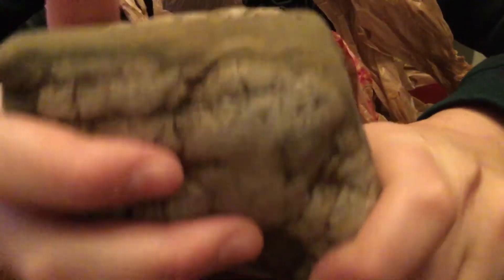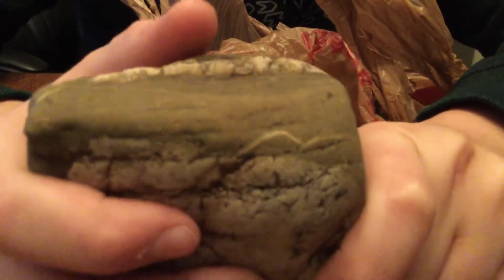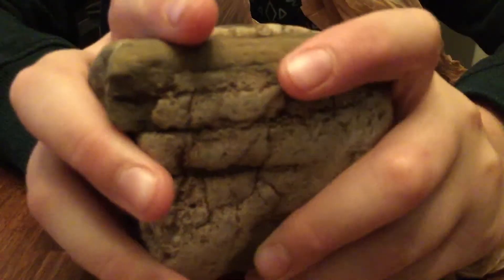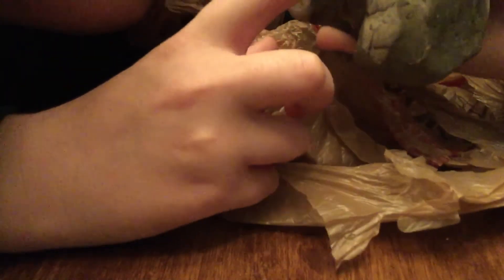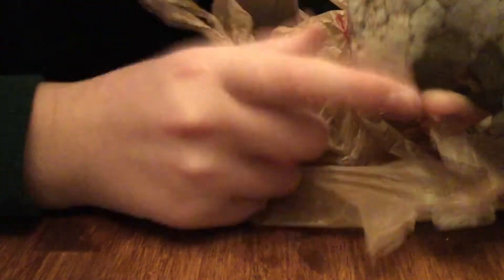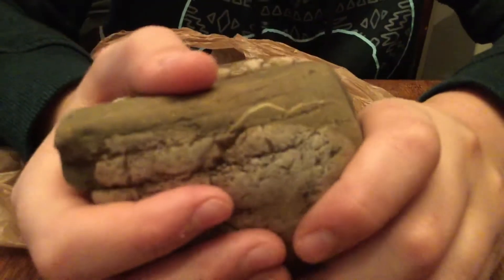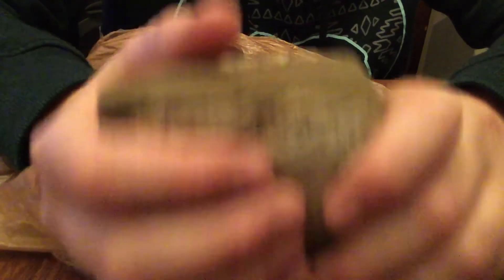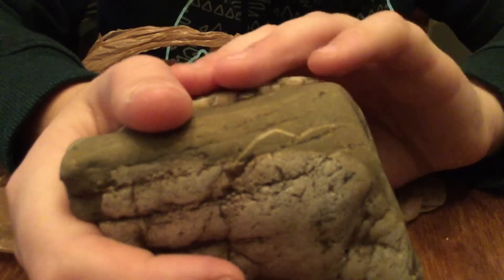I found a sculpture of a mammoth